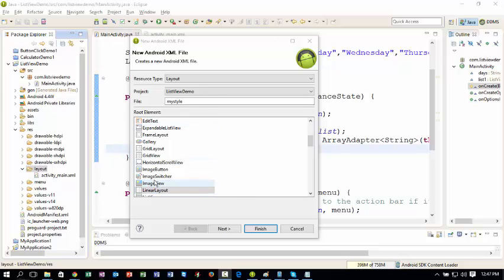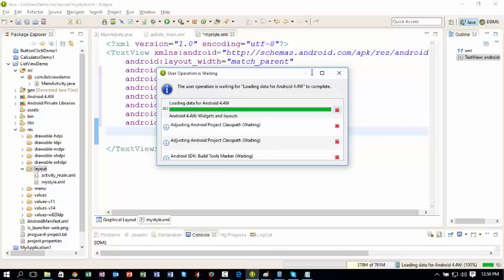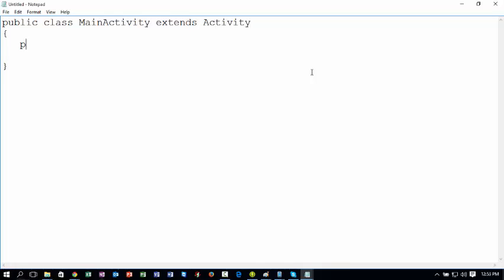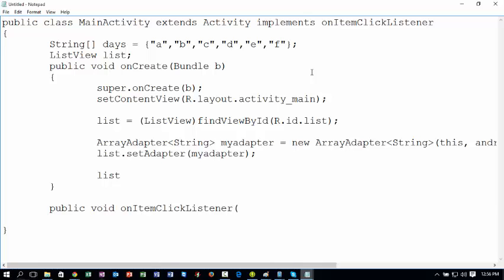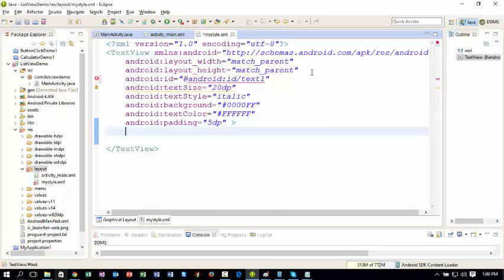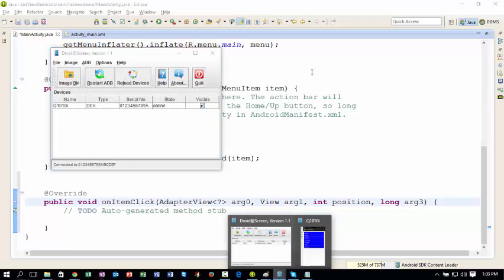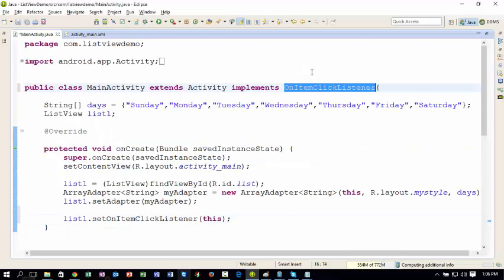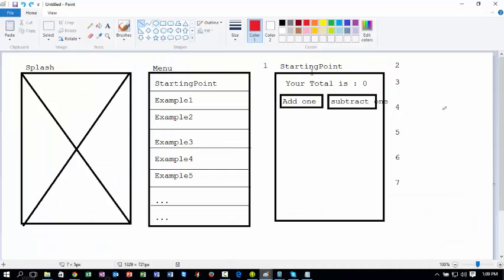Adapter ListView Part3